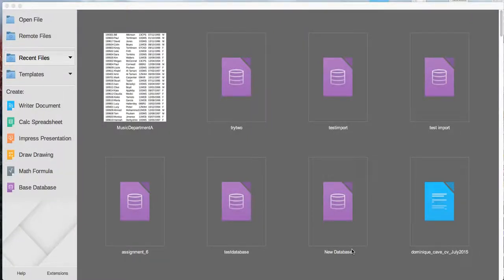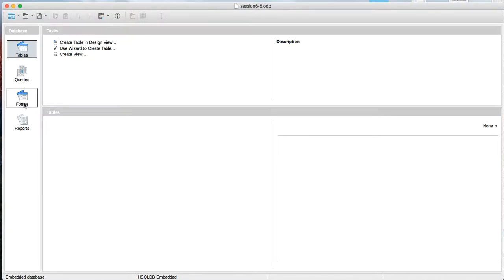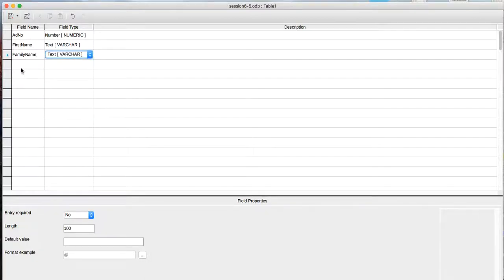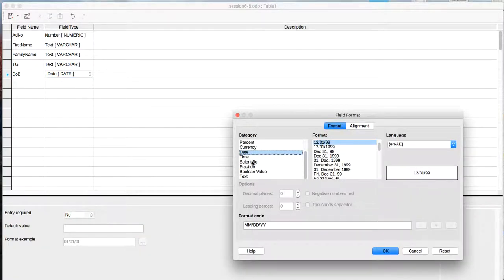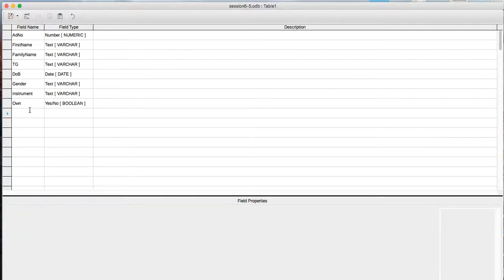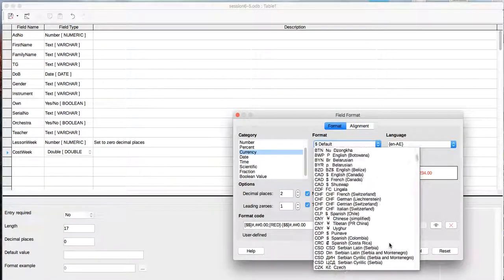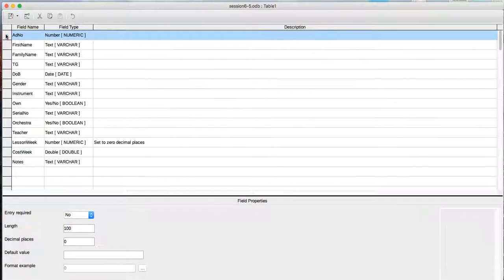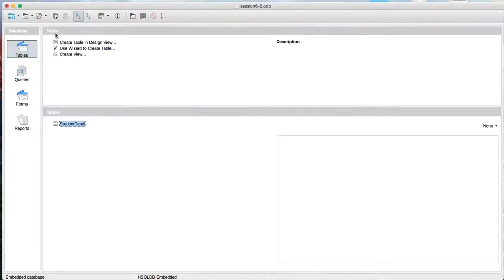LibreOffice 5: Create a database